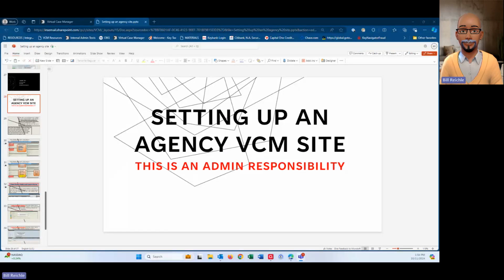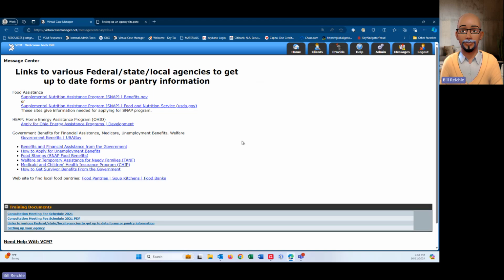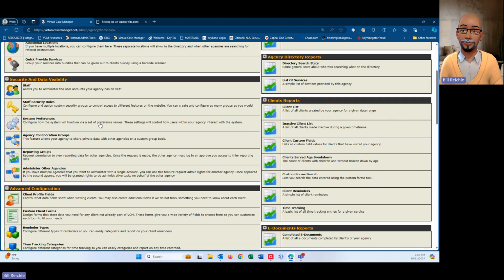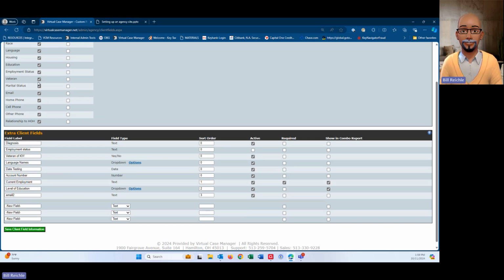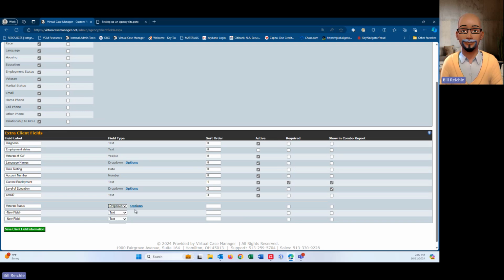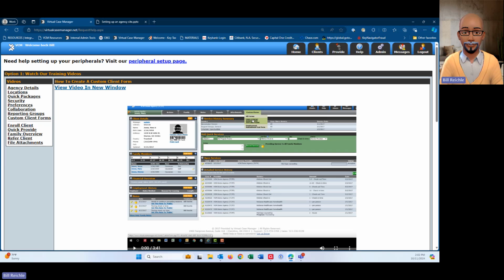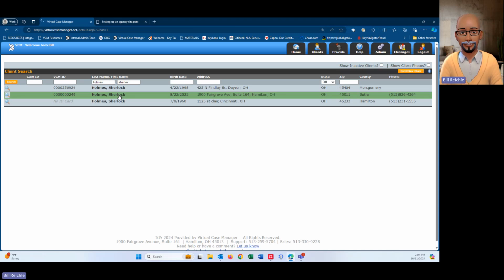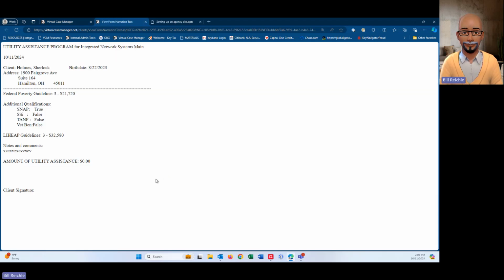Client Profile Fields and Custom Forms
Learn about setting up client profile fields and custom forms within the Virtual Case Manager.